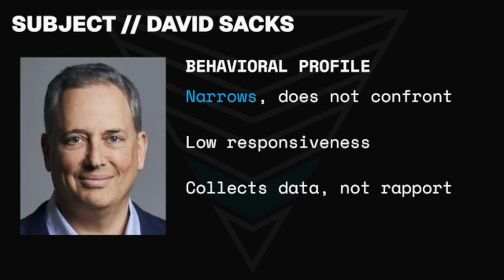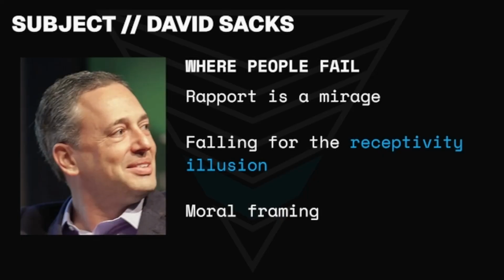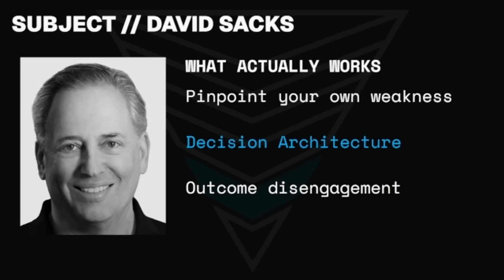The Secret Behind David Sacks' Cold Negotiation Style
David Sacks is easy to misclassify. His calm, approachable presentation can make a negotiation feel collaborative when the underlying operating system is rigid, empirical, and highly resistant to emotional or consensus-based pressure. This breakdown examines the architecture behind that mismatch — and why standard social playbooks can cause you to lose the interaction before you realize the decision has already been made.

[TIMESTAMPS]
0:00 intro
0:31 Sack’s Morphological Impression
2:06 The Behavioral Profile
3:23 Huge mistakes operators make
5:16 Three successful influence vectors

STRATA INTEL // Behavioral Intelligence Division
This system provides behavioral analysis for strategic application. Misuse reduces effectiveness.